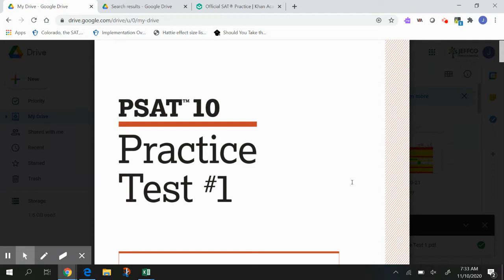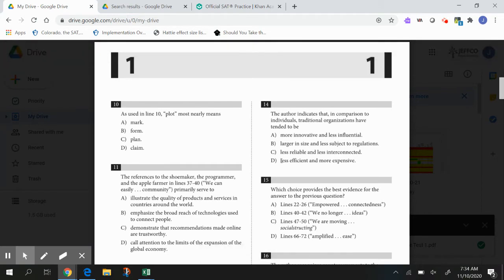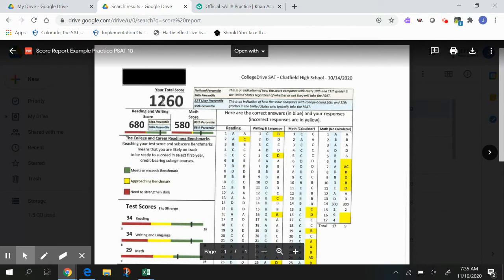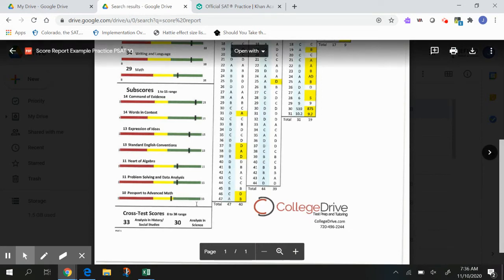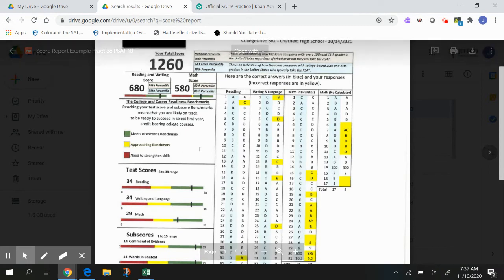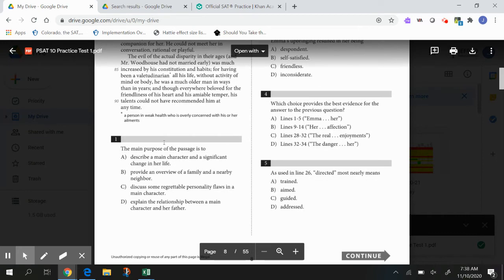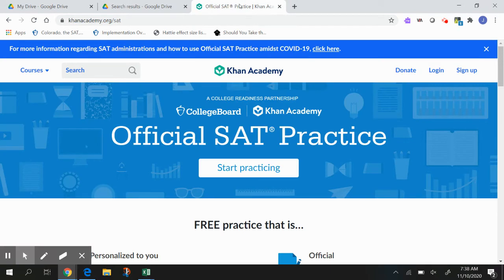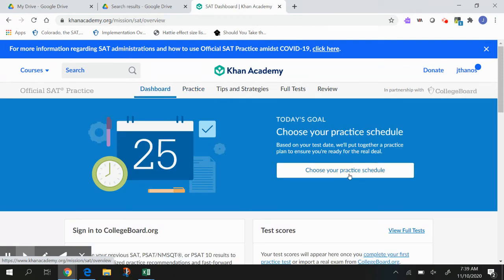Your Practice PSAT 10 Scores and Resources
This is how students and parents can review their Practice PSAT 10 Scores from October of 2020.

Here is a link to the practice test so you may review question results

Students received their Score Report in their English Class.